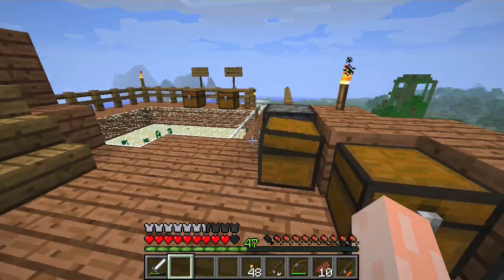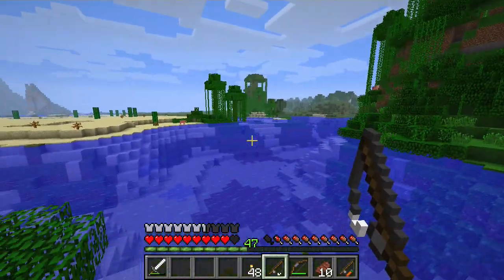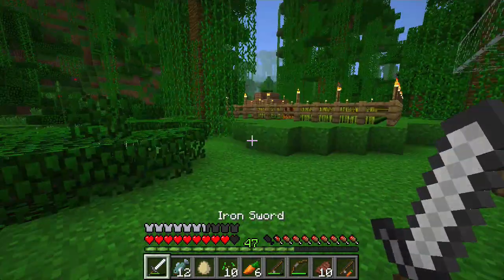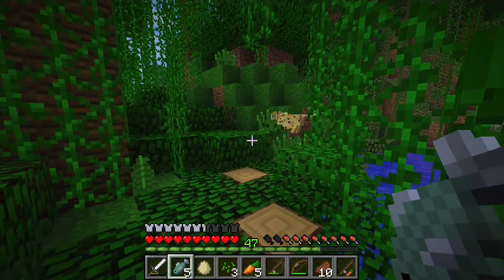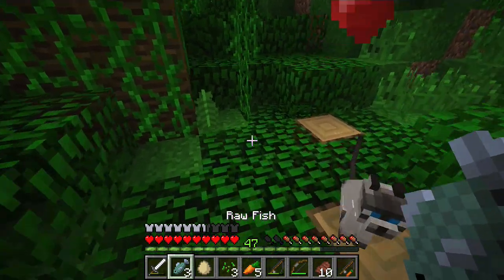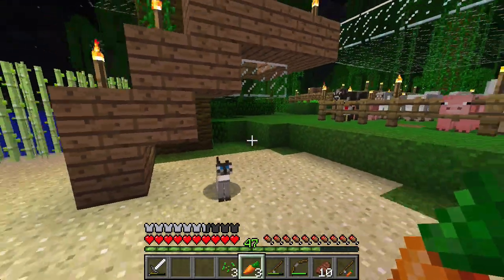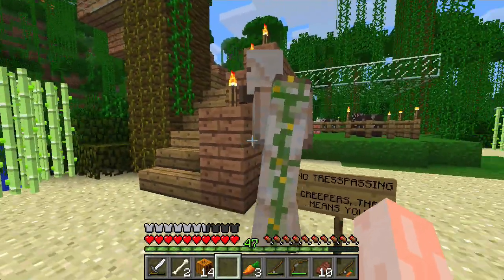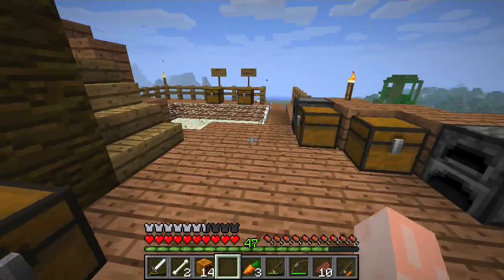Minecraft: Survival - Part 16 - Defenders of the Tree Fort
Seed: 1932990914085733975